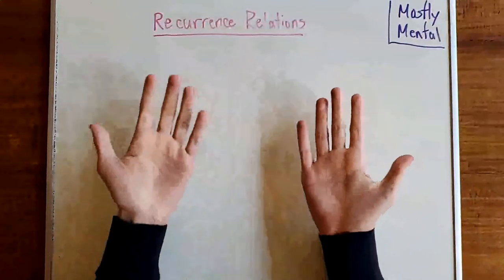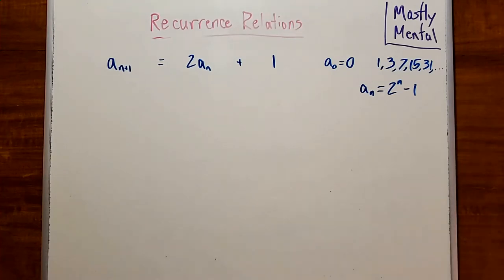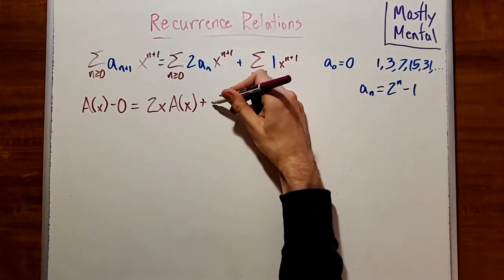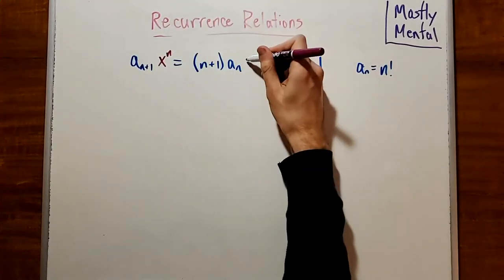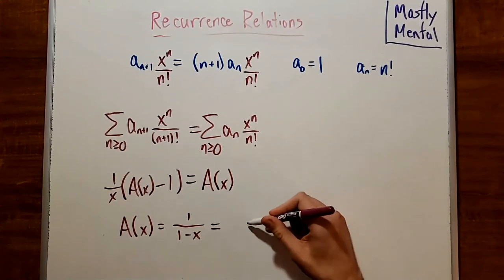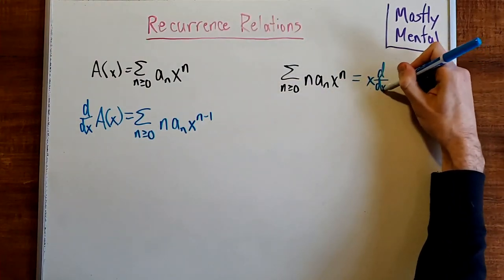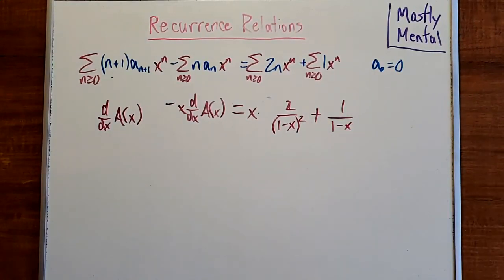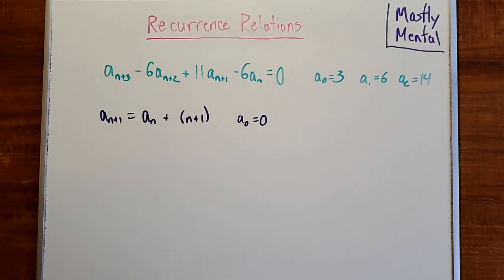Recurrence Relations - Terms and Conditions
Recurrence relations let us understand sequences with connections between the terms.

Sections:
0:00 Intro and Definitions
0:55 Ordinary Generating Function Example
4:15 Exponential Generating Function Example
7:30 Factors of n and Derivatives
8:30 Derivative Example
10:49 Practice Problems